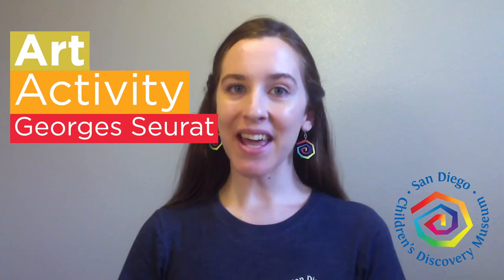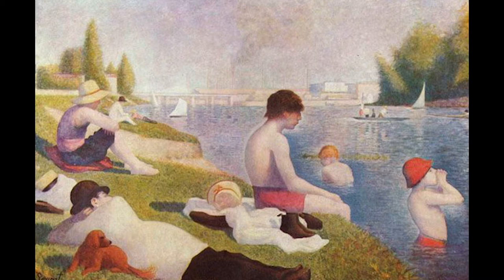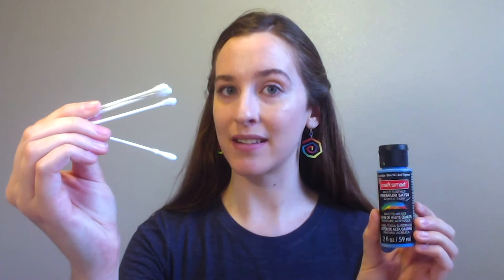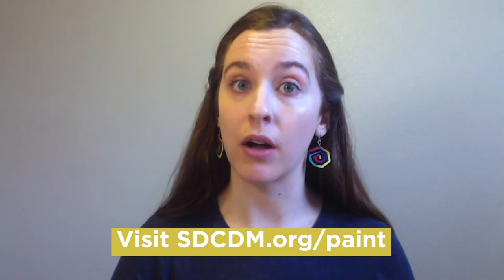Art Activity: Georges Seurat Pointillism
Use little dots to create a pointillism masterpiece just like Georges Seurat!